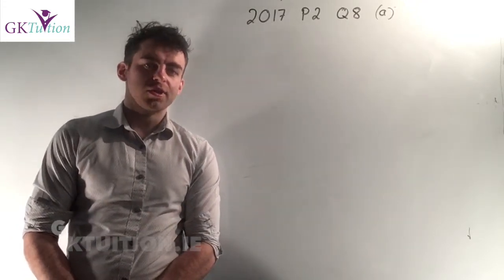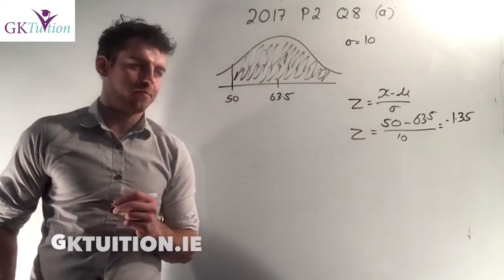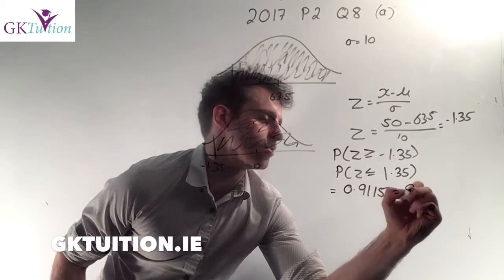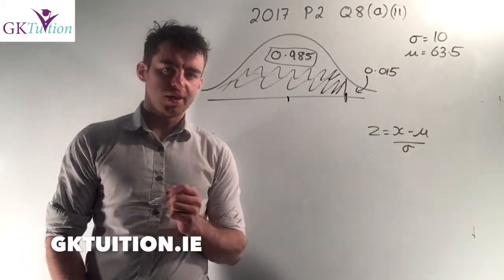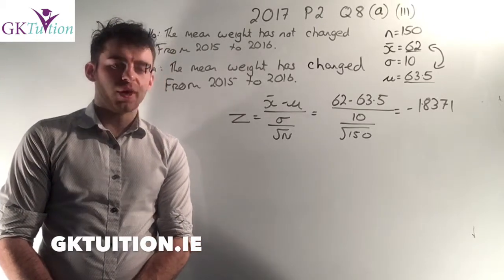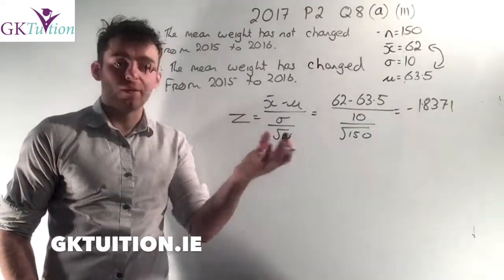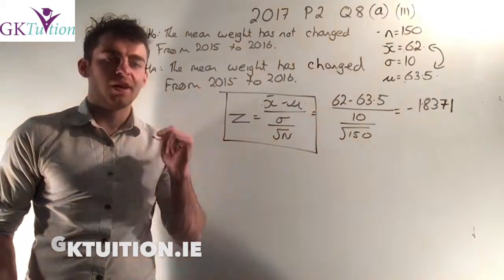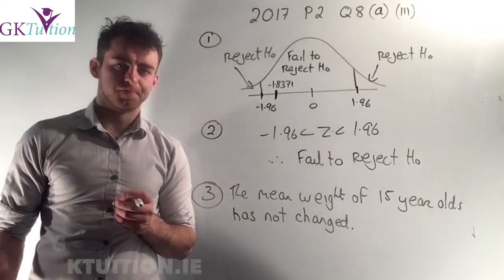GKTuition.ie LCHL 2017 P2 Q8 (a)